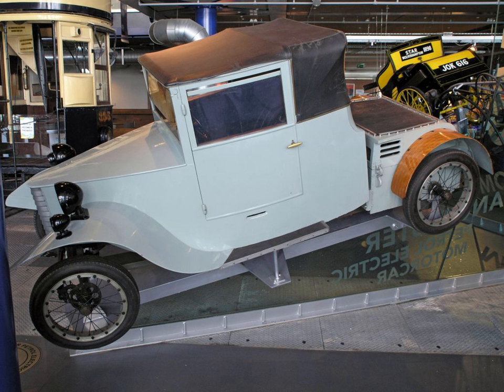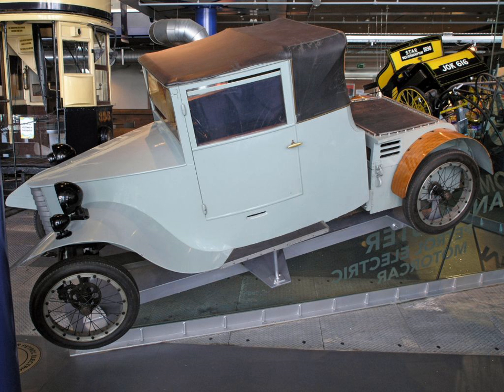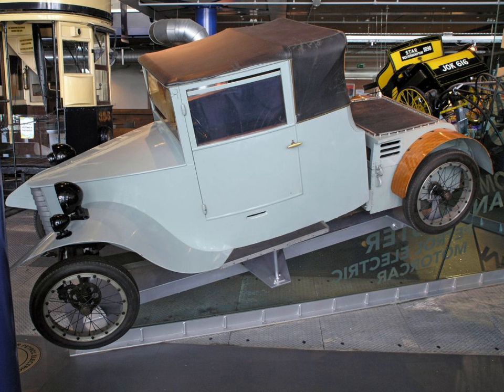Lanchester petrol-electric car | Wikipedia audio article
- Socrates

SUMMARY
The Lanchester petrol-electric car is a protype motor vehicle, designed in 1927 by Frederick W. Lanchester of the Lanchester Motor Company in his workshop in Birmingham, England. It is now on display in Thinktank, Birmingham Science Museum.The term "petrol-electric" denotes that the car was a hybrid vehicle, with both a petrol engine, at the rear, and an electric motor. The latter was used for starting, reversing, and when extra power was needed, for example for climbing hills. When traveling at speed, under petrol power, the electric motor acted as a generator, charging the battery. The car has no clutch or gearbox. The body and suspension are both made of wood.The design never went into production. After it had been driven for only 757 miles (1,218 km), Lanchester abandoned the project.